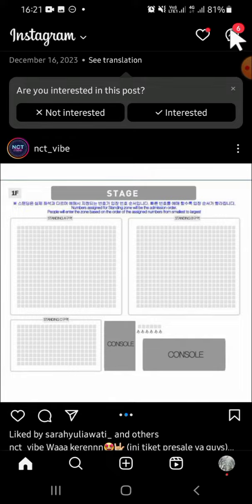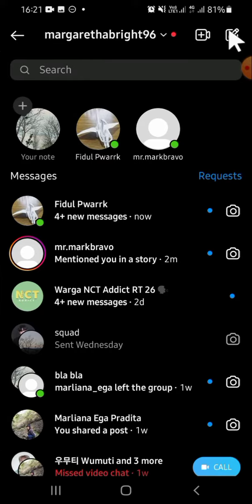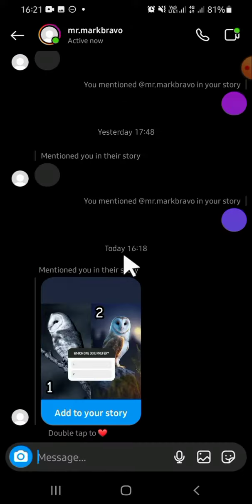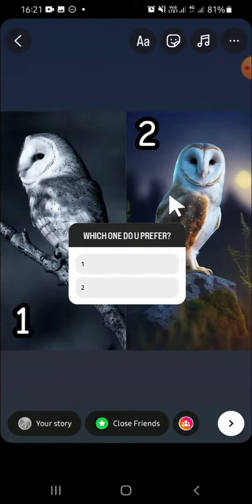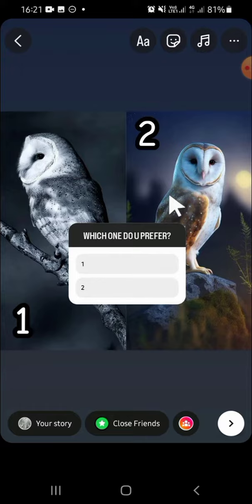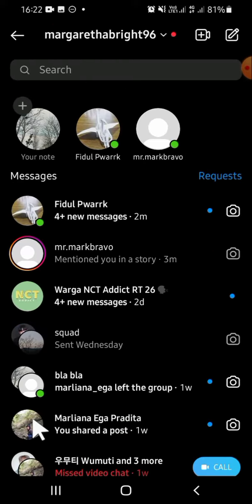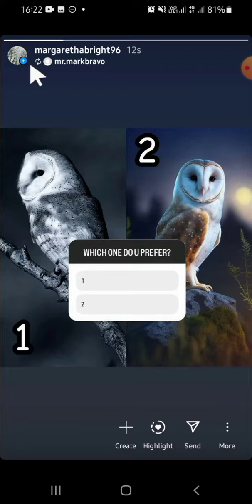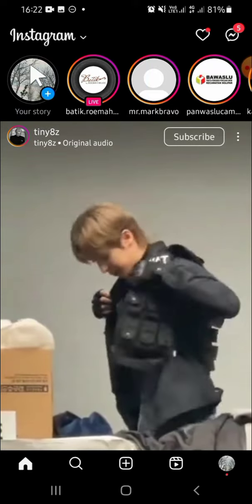How To Repost Someone Else's Instagram Story To Your Own! | Instagram Story Collaboration Feature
Dive into the world of Instagram collaborations with our quick fix guide! In this video, we'll show you how to effortlessly repost someone else's Instagram Story to your own, unlocking a new realm of storytelling and creativity.  Check this out!